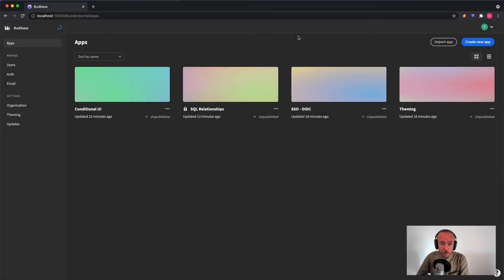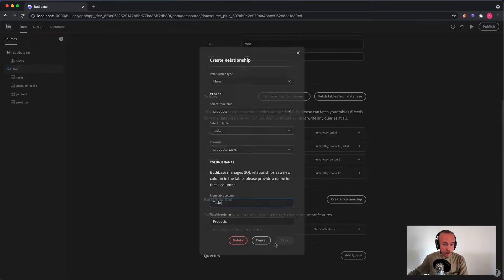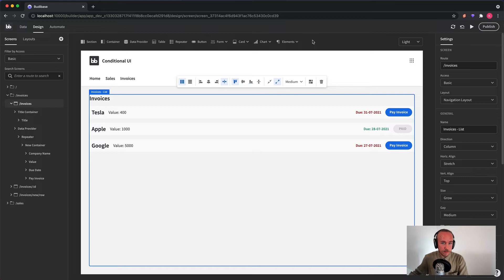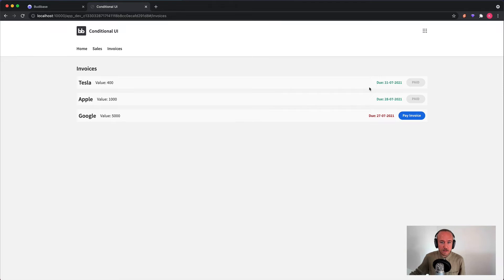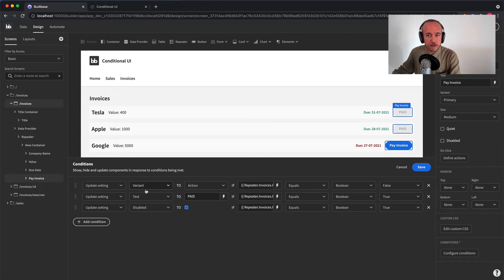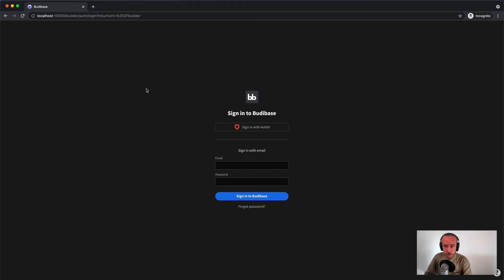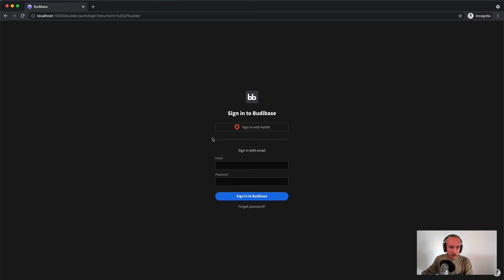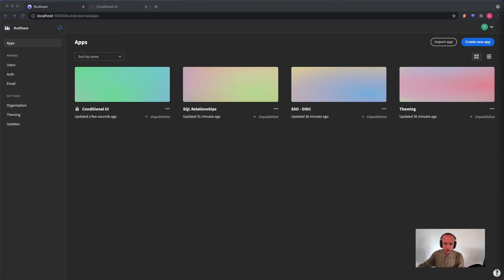Budibase July Release - SSO, Dark Mode Apps, Conditional UI, and SQL Relationships [Beta]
Notes:
The July release delivers on a number of popular requests from our community and contains four major updates, including;
SSO - OIDC support
Conditional UI
Themeable apps
Create SQL relationships within the builder

SSO - OIDC support
OIDC is an open standard and decentralized authentication protocol. As a user, you will have infinite possibilities for SSO, including:
Active Directory! - popular request
Auth0
Azure
Okta
OneLogin
It’s also possible to add your own authentication!

I know many of you will understand the benefits of SSO, but here’s a quick recap:
No more password management
Auto-provisioning for users
Minimize password security risks
Quicker sign up/sign-in process for users
Use your SSO provider to control who can access Budibase

The initial work for this feature was completed by community member, Bernhard Hayden. We’d like to publicly thank Bernhard for taking the time and effort to contribute to Budibase. The remaining work was completed by two new Budibase recruits; Peter and Rory.

Conditional UI
When building apps with Budibase, you will now have the ability to update your UI in real-time depending on the state of the application. This new feature allows you to hide content from certain users, change the color of text depending on its value, and more.

Dark mode apps
We strive to make it as easy as possible for you to build beautiful, user-friendly internal tools with Budibase. After this release, switch between 4 themes for your apps; lightest, light, dark, darkest, with just 2 clicks.

SQL relationships
Import tables from your SQL databases (with just 1 click), then map relationships between your tables within Budibase. This allows you to utilize the power of relationships within your Budibase applications.

Additional updates:
- Budibase drawer design improvements
- Unauthenticated SMTP
- Layout update
- Lucene search improved